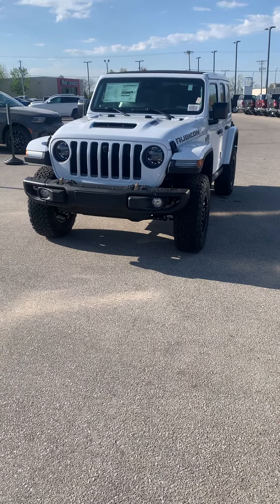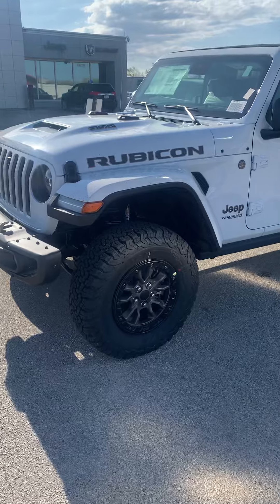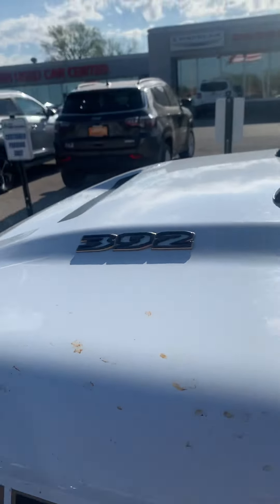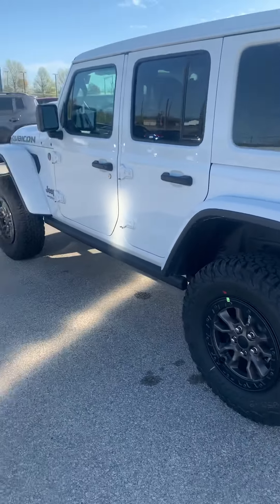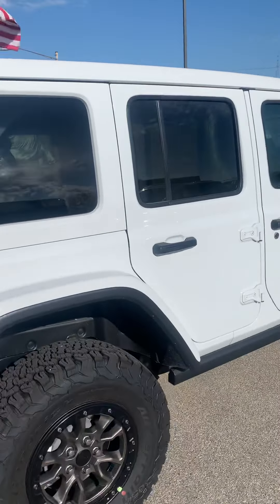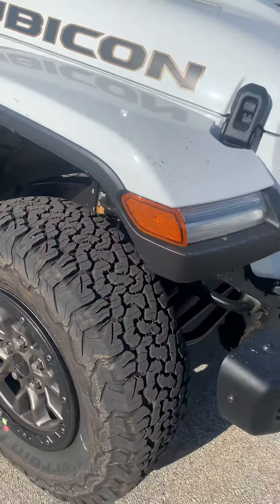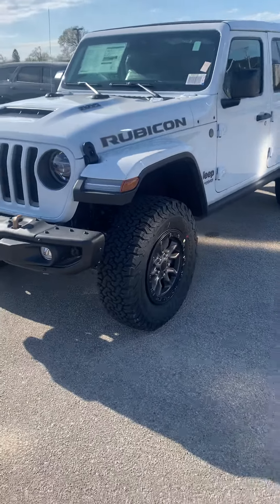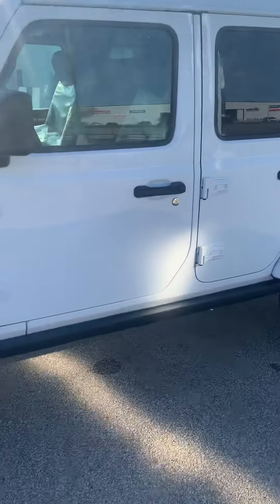2021 Jeep Wrangler 392